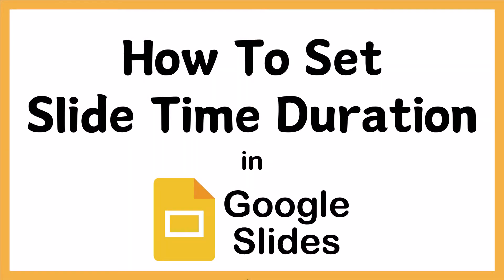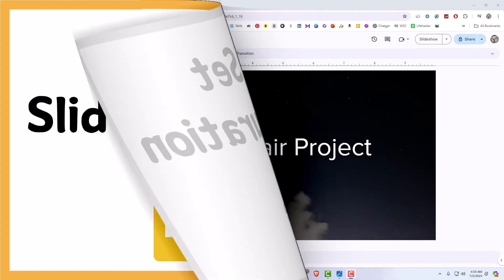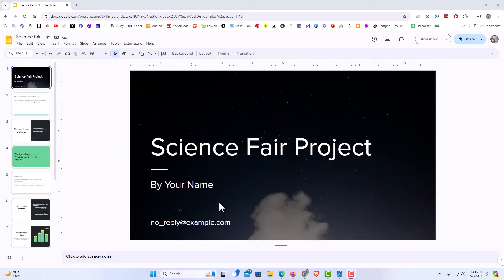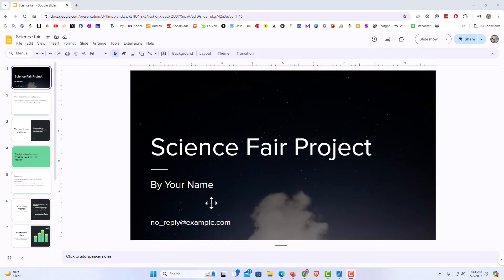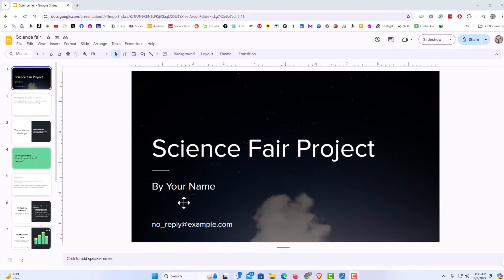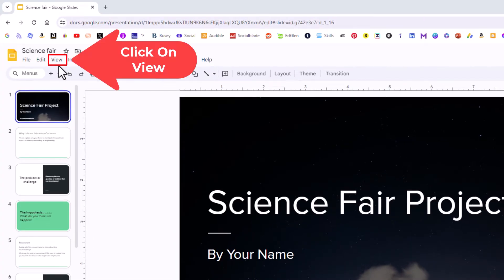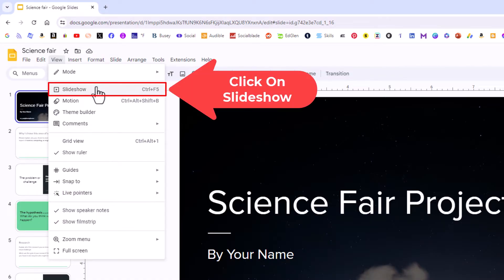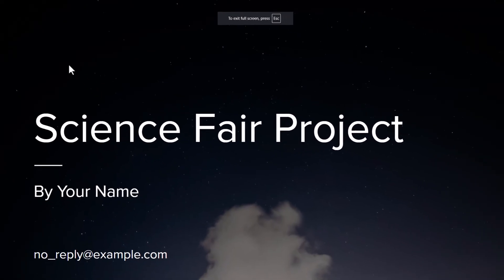How To Set The Slide Time Duration In Google Slides | PC Tutorial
Learn how to set the slide time duration in Google Slides using a PC with this easy-to-follow tutorial! Whether you're preparing a professional presentation or a school project, adjusting the timing of your slides can help you create a more engaging and polished slideshow. In this video, we'll guide you step-by-step through the process of setting custom durations for each slide, ensuring your presentation flows smoothly. Perfect for beginners and experienced users alike, this tutorial will help you make the most out of Google Slides.

Simple Steps:
1. Open your slideshow in Google Slides.
2. Click on the "View" tab at the top and select "Slideshow" from the dropdown.
3. Bring your mouse cursor down to the lower left corner of the slide and in the box that appears, click on the 3 dot menu.
4. In the dialog box that opens, select the slide time duration.

Chapters:
0:00 How To Set A Slide Time Duration In Google Slides
0:17 Open Google Slides
0:27 How To Find Presentation Mode In Google Slides
0:57 How To  Set A Time Duration For Your Slideshow In Google Slides
1:52 How To Loop Your Slideshow In Google Slides
2:07 How To Play Your Slideshow In Google Slides